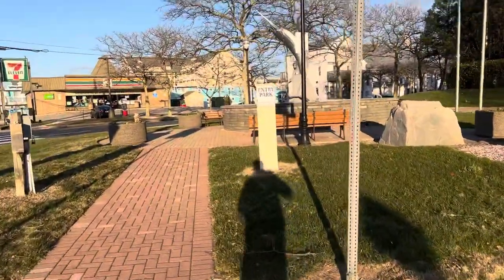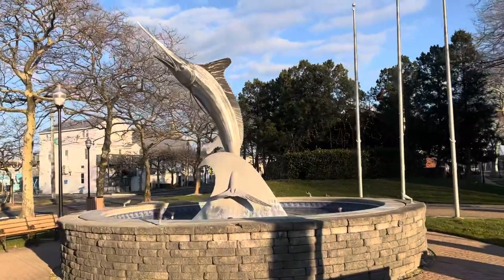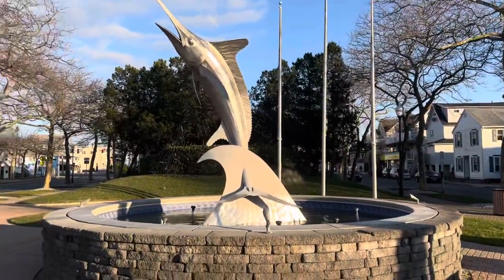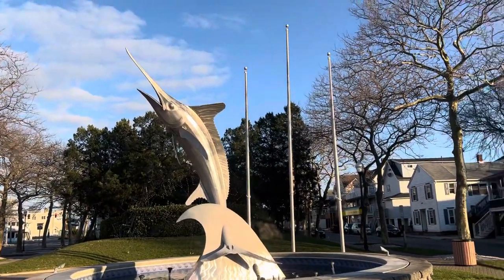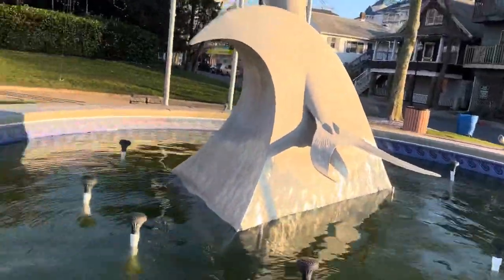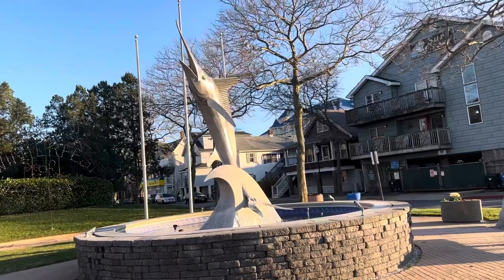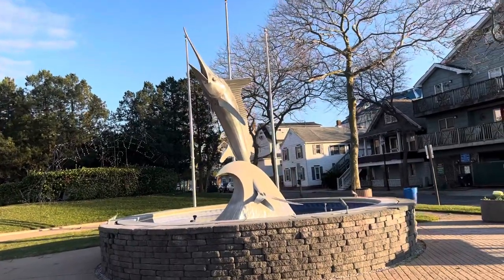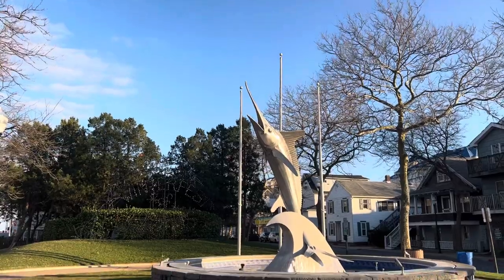OCEAN CITY MD FOUNTAIN.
Hi ! .. when you drive rt 50 east int Ocean City Md … one of the first things you see is the beautiful stainless steel statue of a marlin !!!